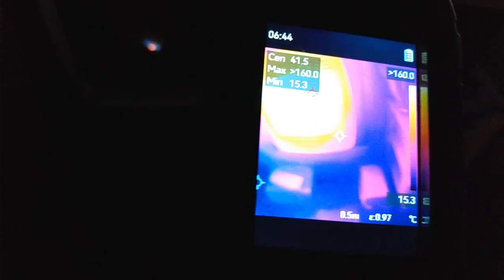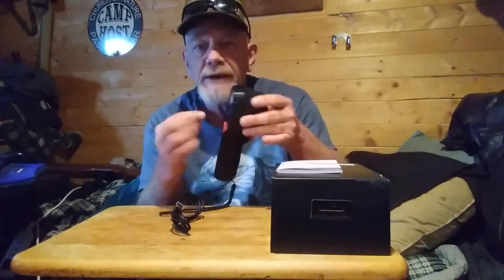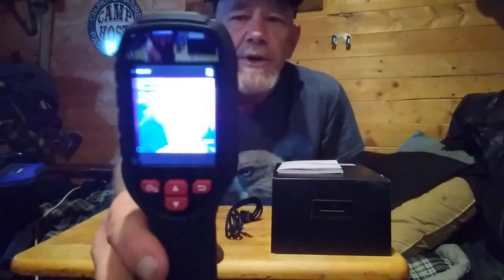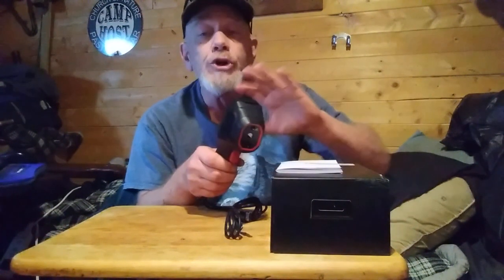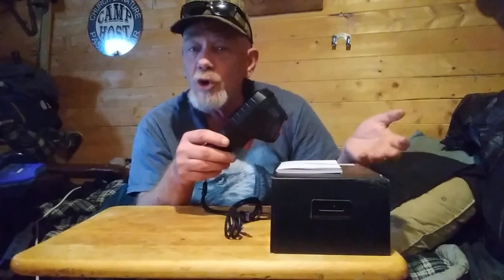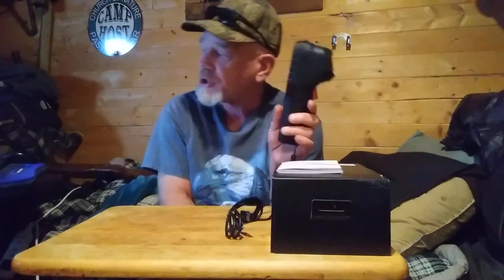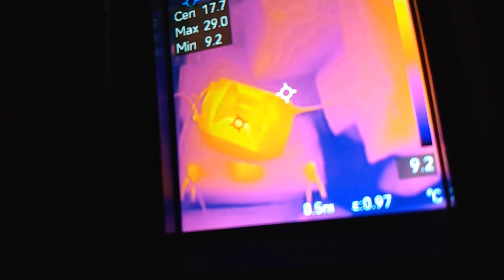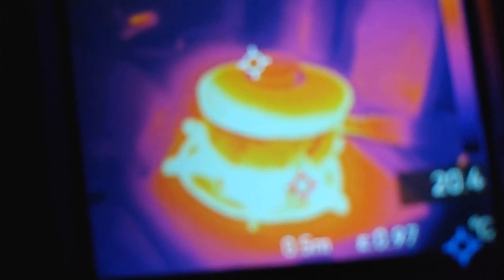GOYOJO Thermal Imaging Camera Review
This is a thermal imaging camera to locate heat/cold released from any source and has a great image and useful for homeowners, electricians. HVAC, water leaks and other uses. On Amazon